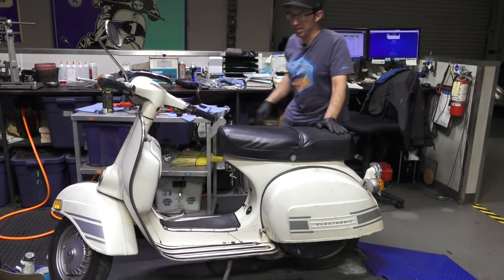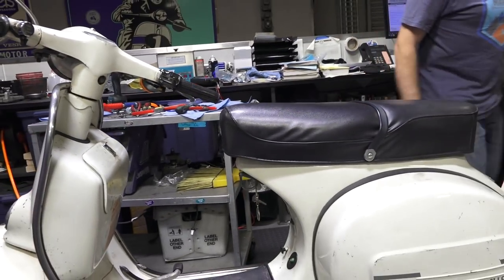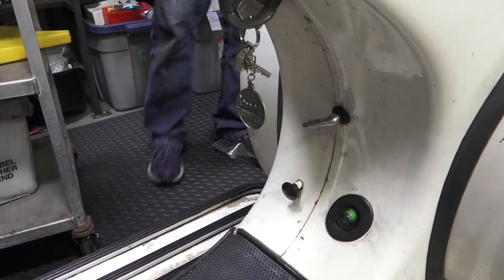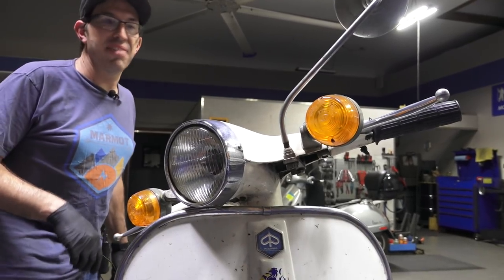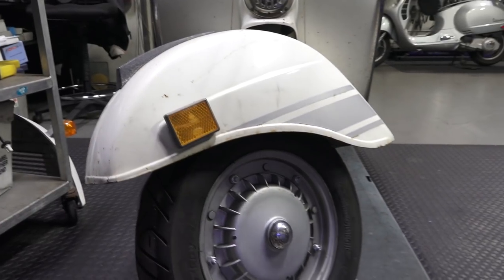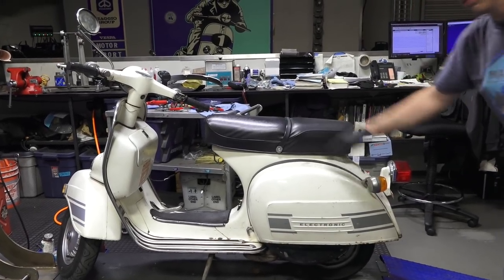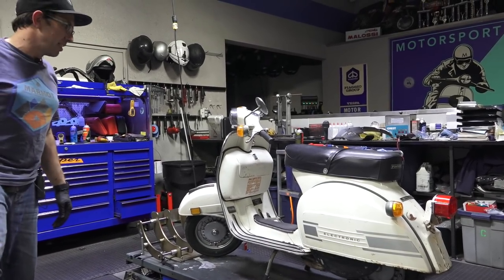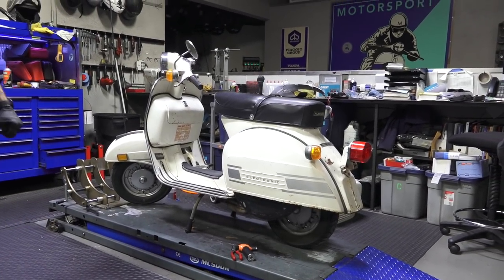Robot's All Original 74 Vespa Rally 200